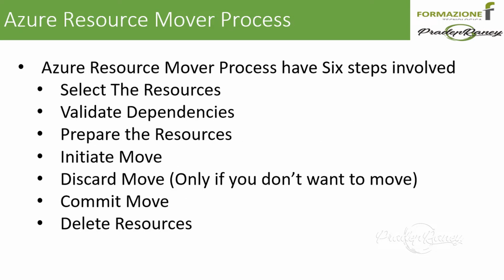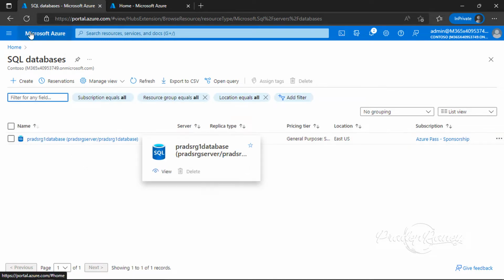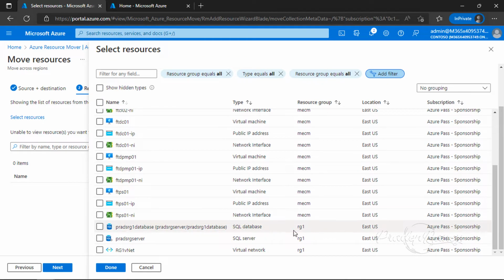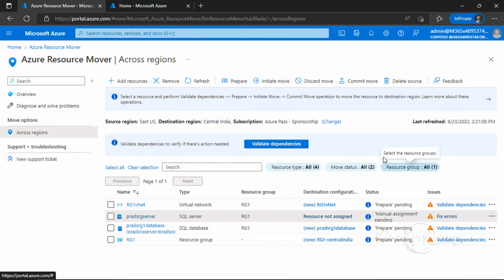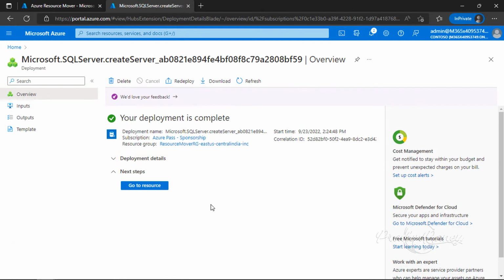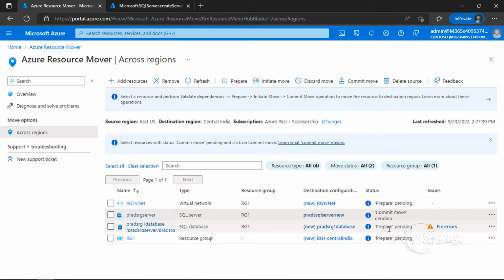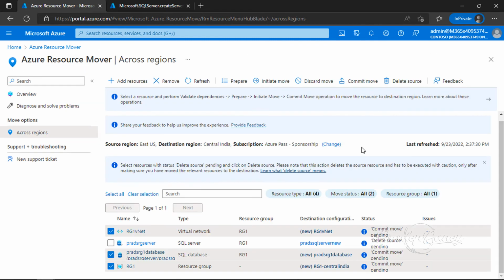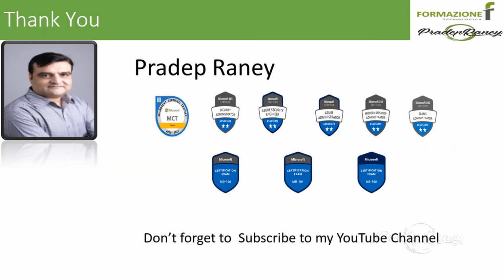Moving Azure Resources Between Subscriptions & Regions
How to move resources in azure between subscriptions, regions and resource groups